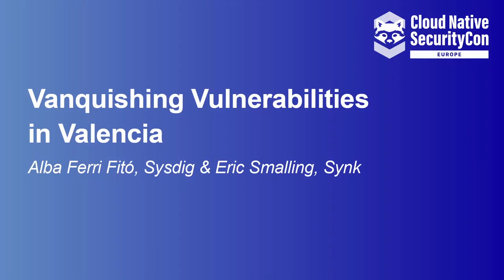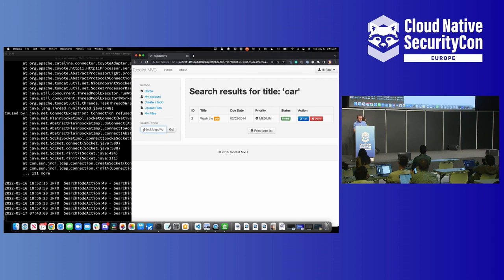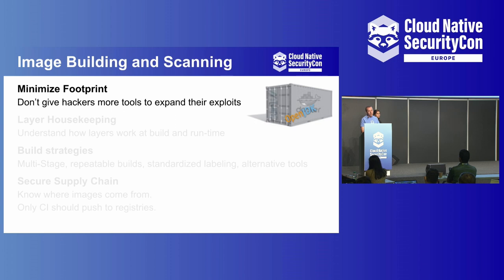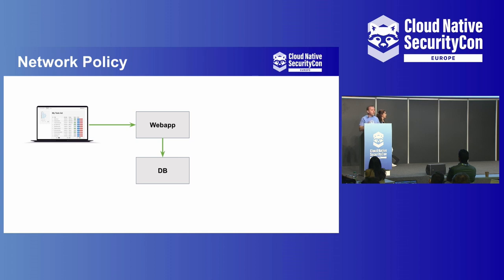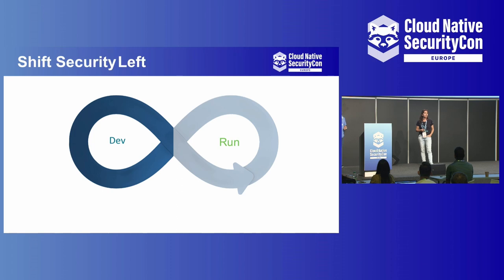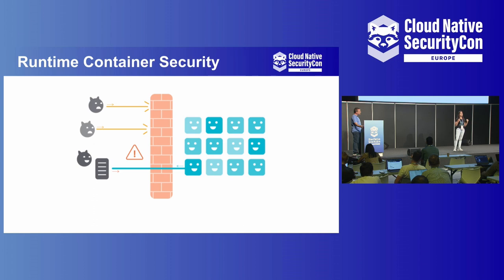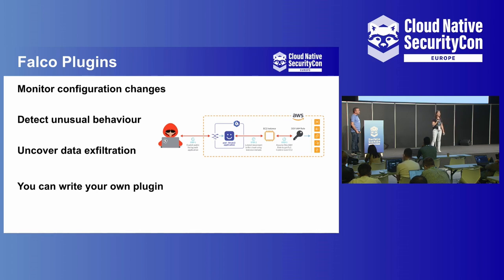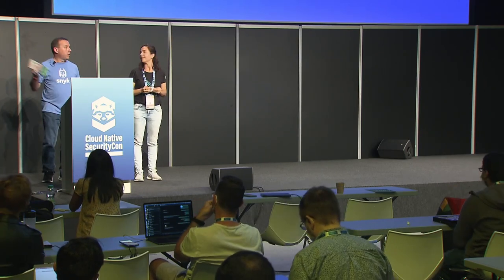Vanquishing Vulnerabilities in Valencia - Alba Ferri Fitó, Sysdig & Eric Smalling, Synk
The infamous Log4Shell vulnerability took us all by surprise right as we were preparing to take our end-of-year vacations! Will there be another massive vulnerability to deal with this year? It’s very possible, but you can be ready for it! Join us to learn how you can prepare your organization for the next critical CVE and make it harder for attackers to leverage it against you. From the developers’ shell to runtime in production, there are many tools and practices you can put in place today that can mitigate and detect would-be attackers and make their lives harder. Topics will include container image construction and scanning, policy enforcement, controlling network traffic, safer runtime configurations, and monitoring runtime behavior. This session will include live demonstrations of the log4shell remote code exploit and how effective the techniques presented can be against attacks on it.